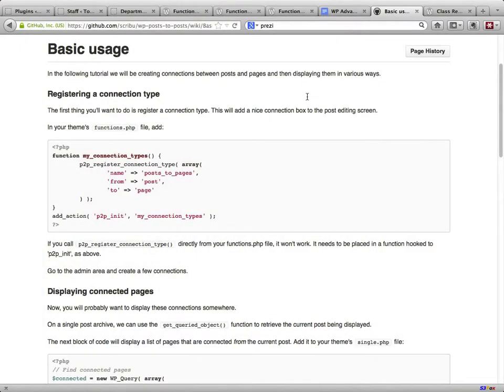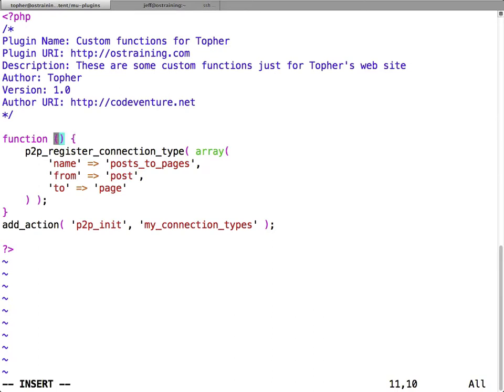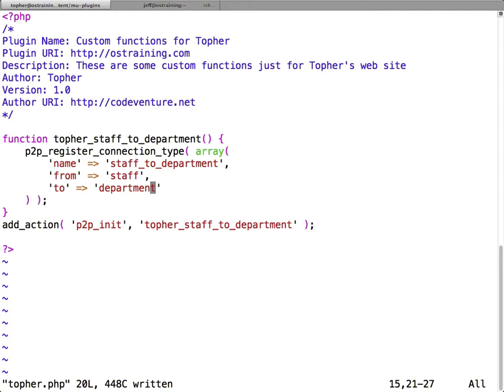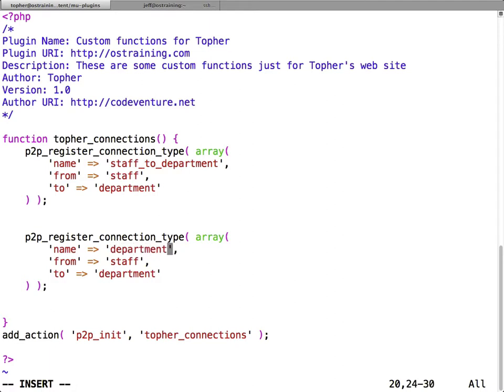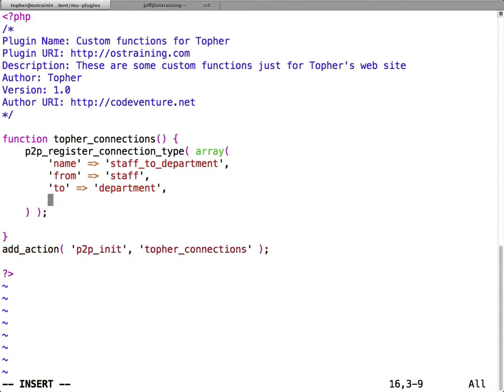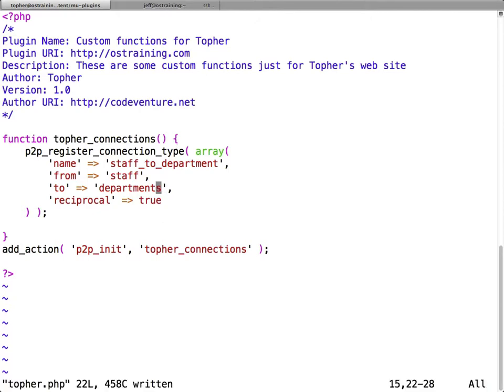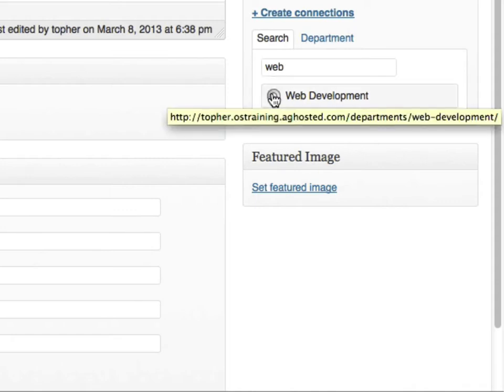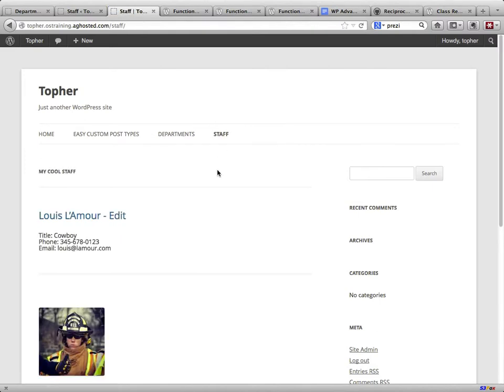WordPress Development, Lesson #25: The WordPress Posts to Posts Plugin, Part 1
In this video, we will be going over The WordPress Posts to Posts Plugin.